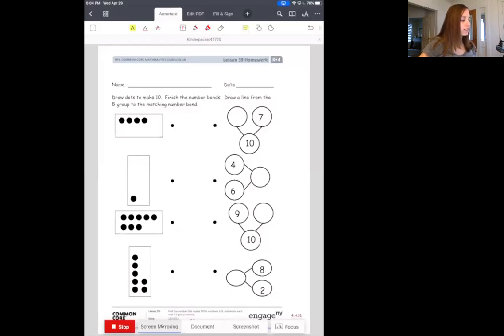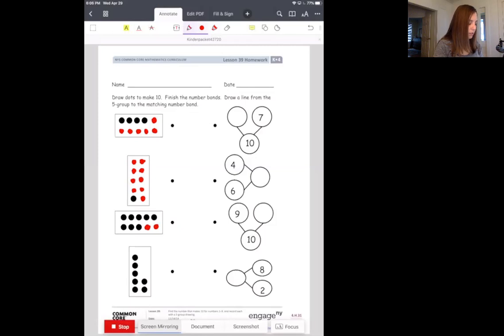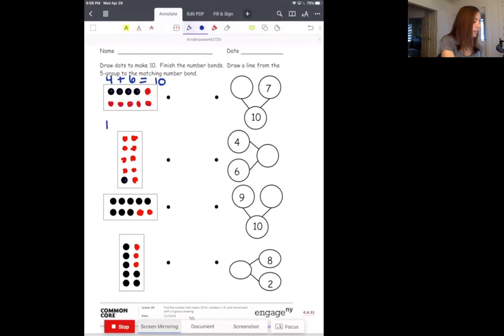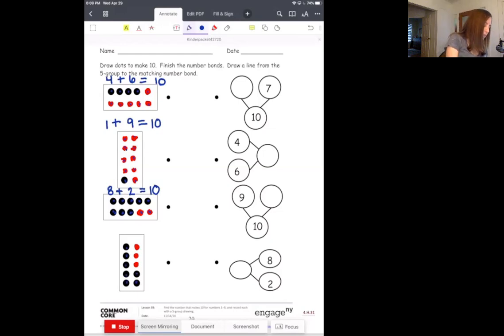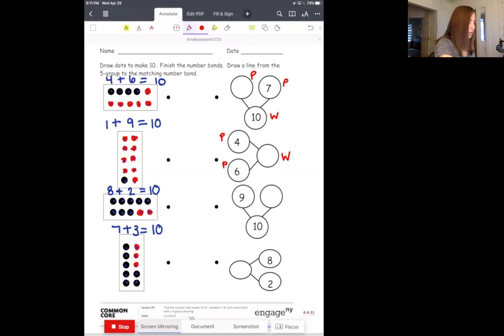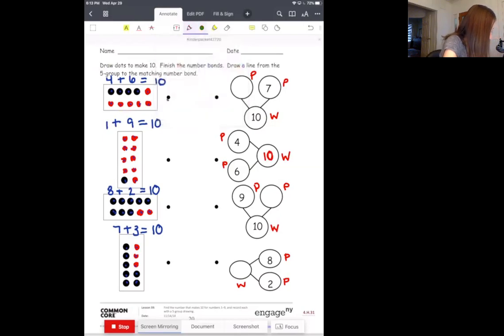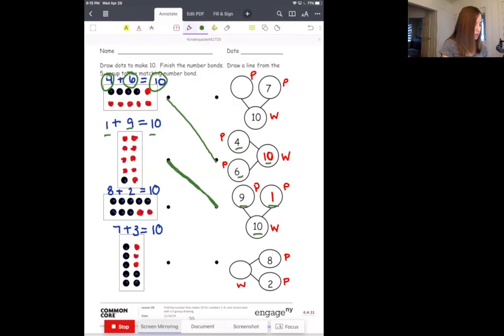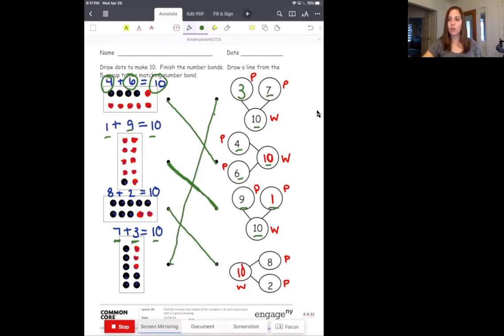Math lesson 4/30/20